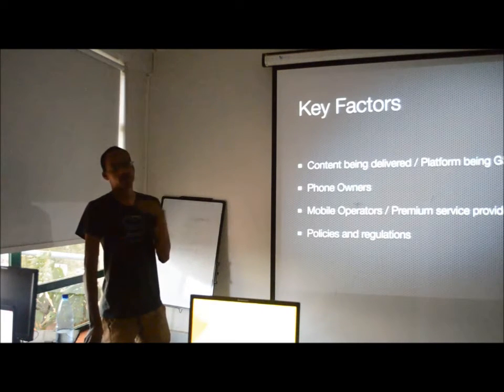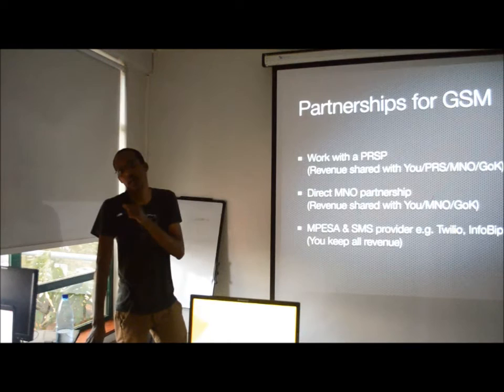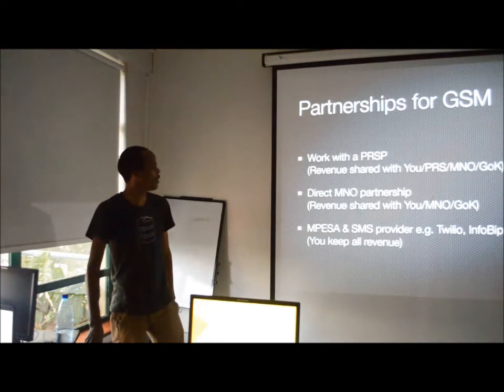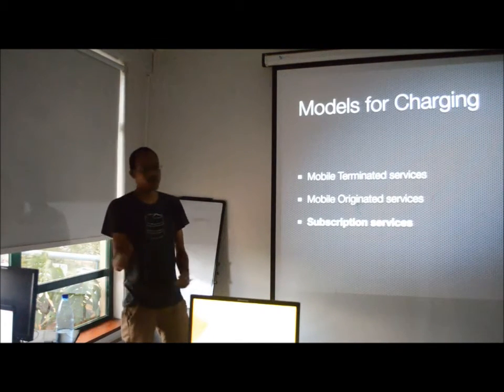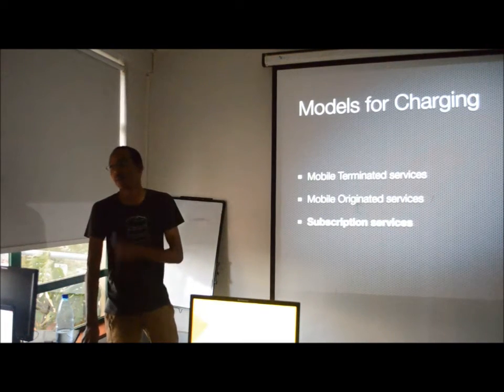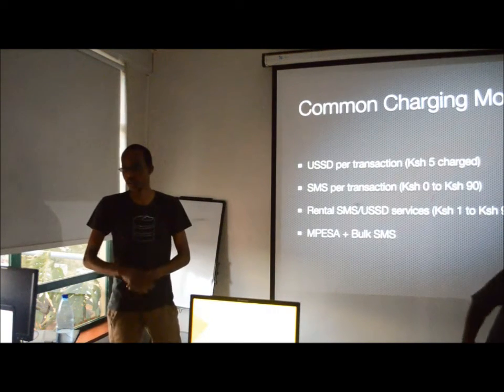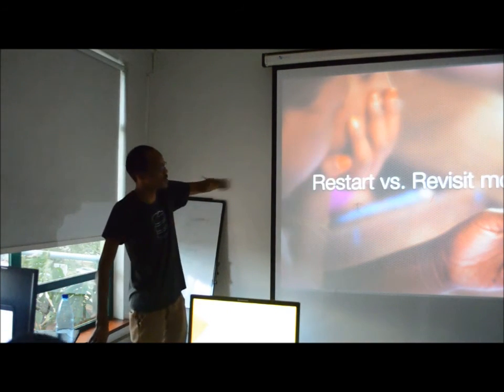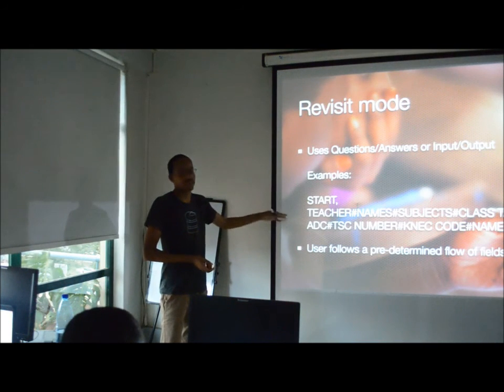TechTrend meet-up (August Edition)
An overview of the meet-up where Co-Founder & CTO of Eneza Education, Kago Kagichiri who demonstrated how to make the best out of GSM technology focussing mainly on USSD/SMS technology..